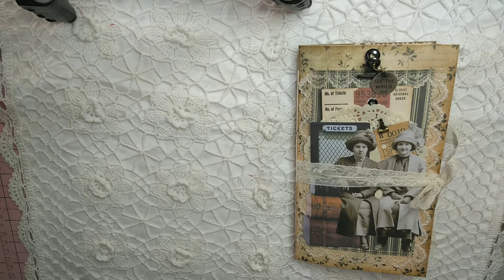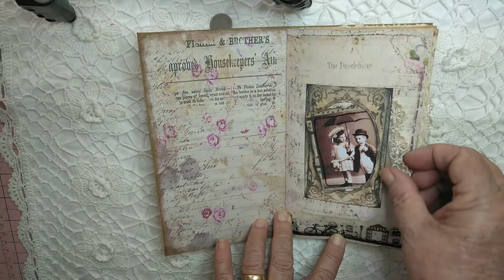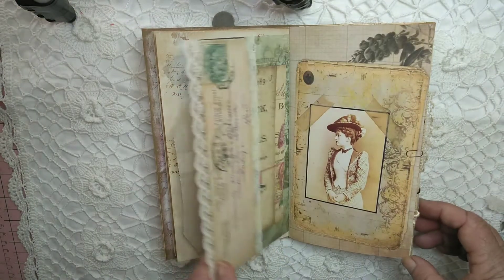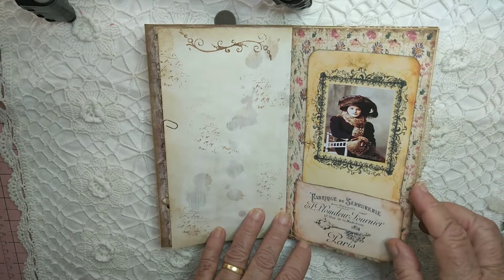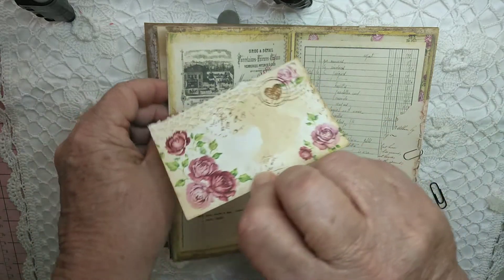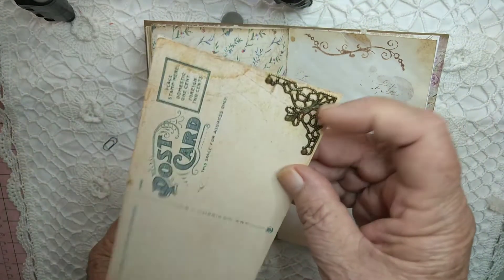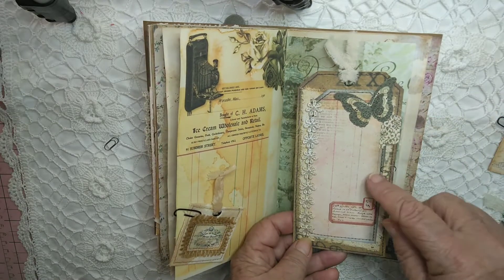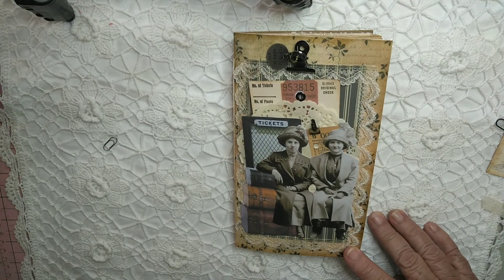Junk Journal - Very Vintage #19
You can find this journal in my Etsy store